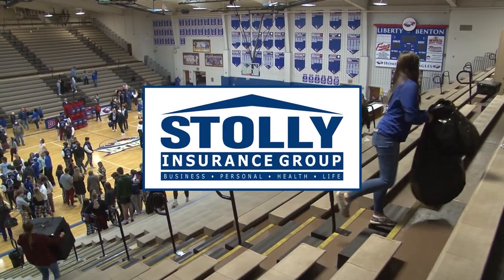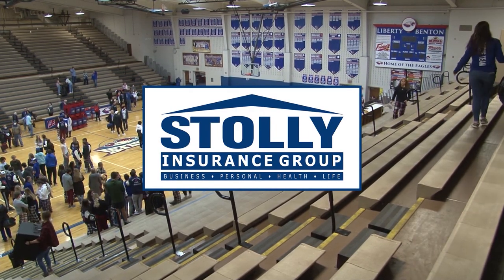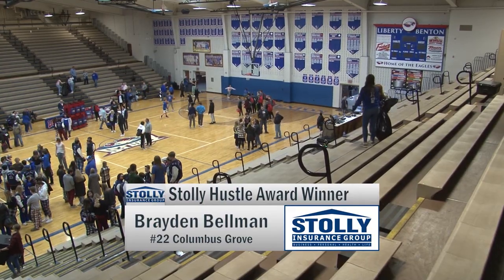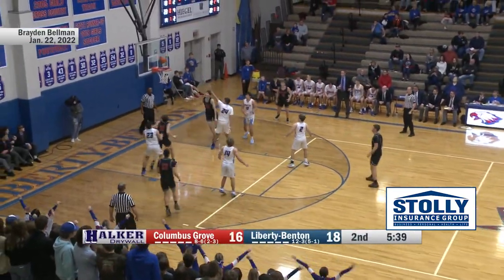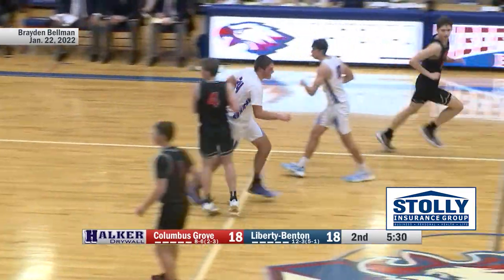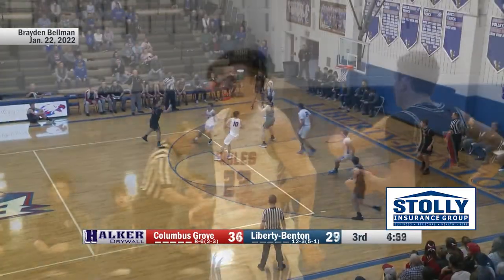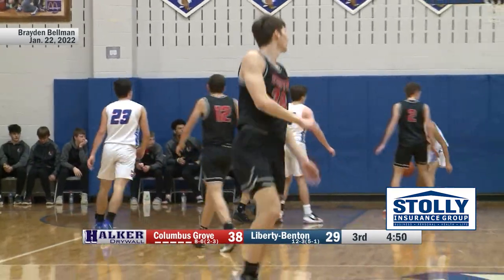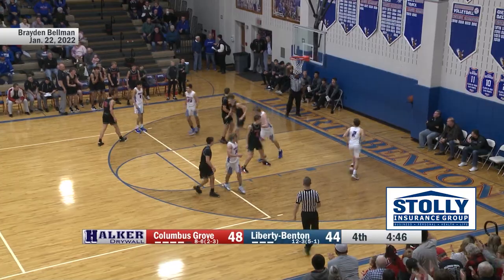Stolly Insurance Hustle Award: Brayden Bellman 1/22/2022